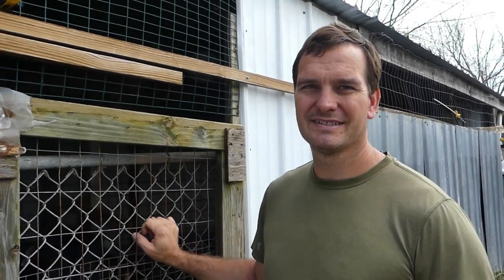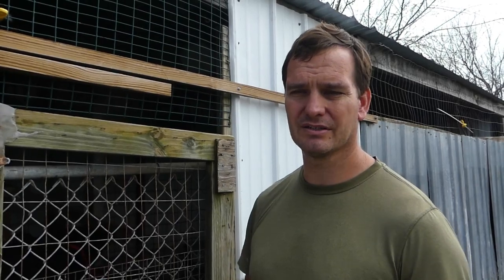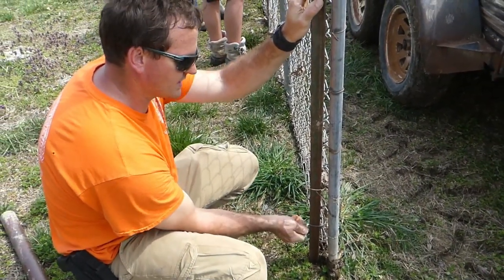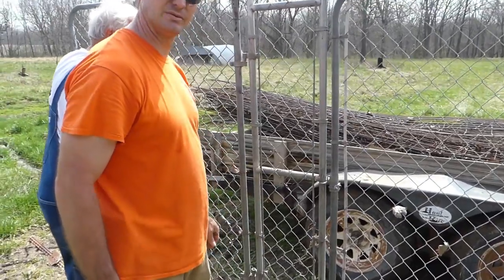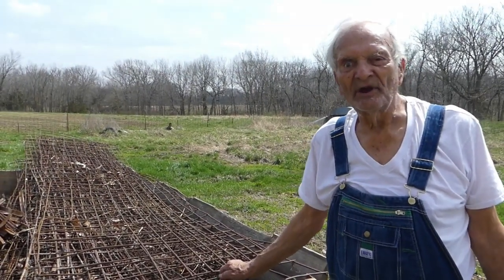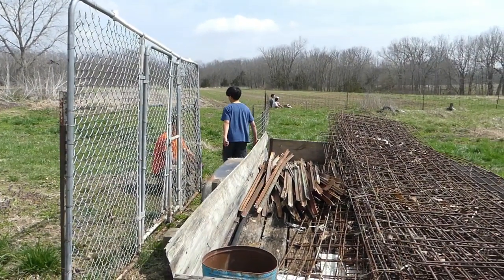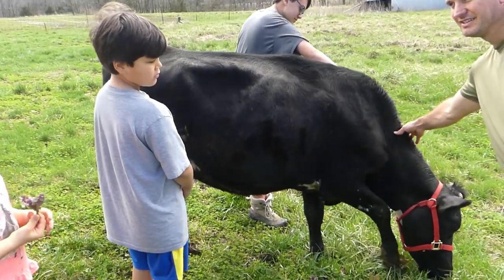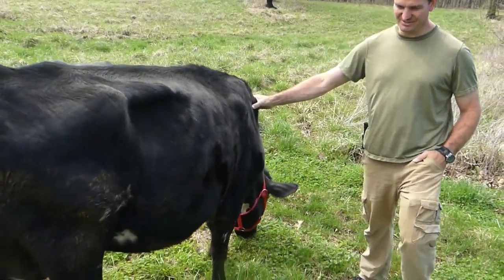It's Time For You To Meet Our Milk Cow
Because we know we will be isolated for an extended period of time on our homestead, we have chosen to purchase a family milk cow.  We've had to keep her locked up for two weeks while she adjusted to her new home.  Now we are moving her to pasture and introducing you to her at the same time.